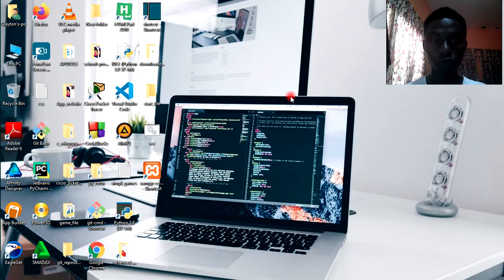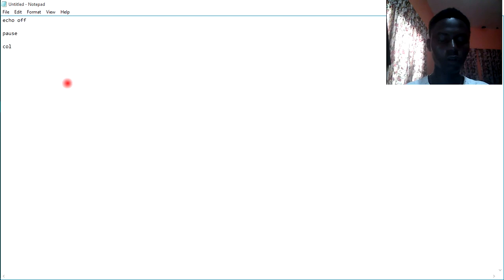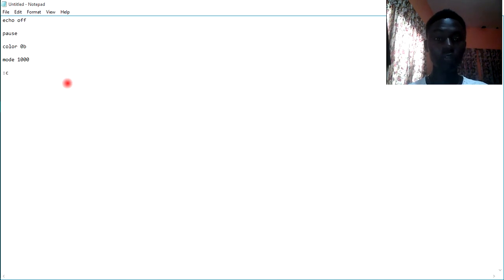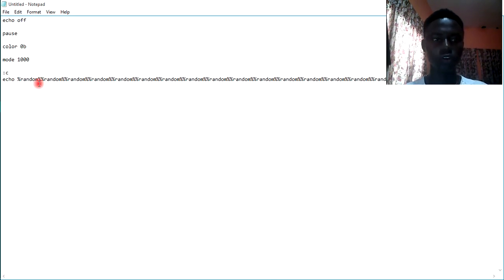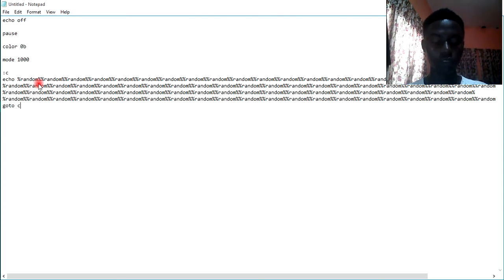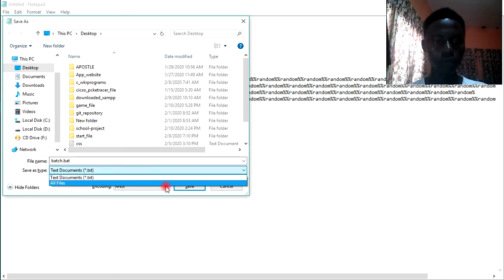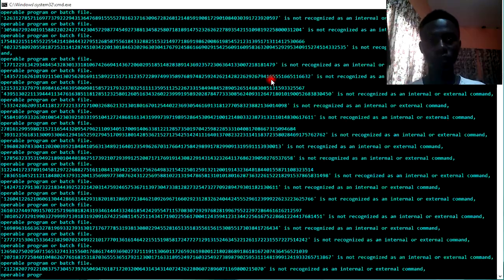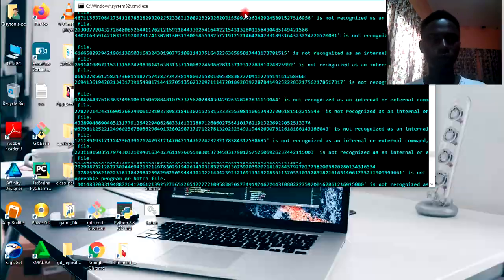matrix using batch file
hey guys this video is small awesome trick using batch file to display a bunch of matrix over view..More astonishing videos are described down below just one click on your desired video to watch.